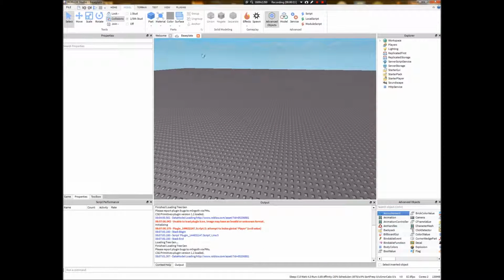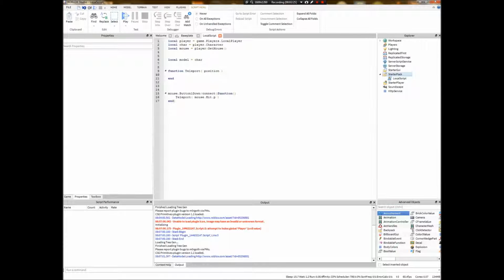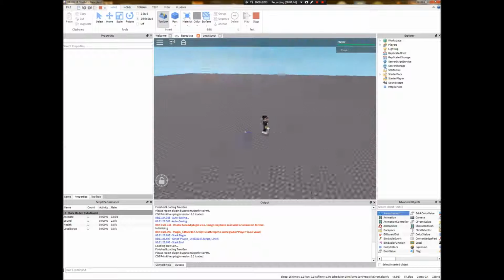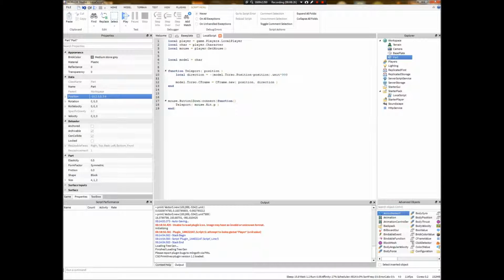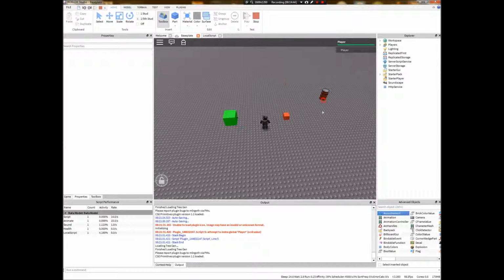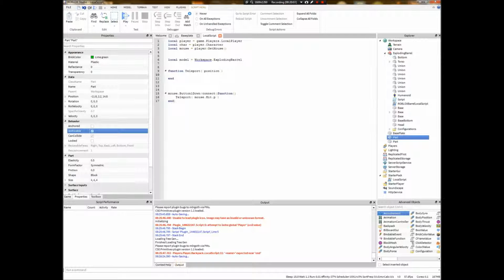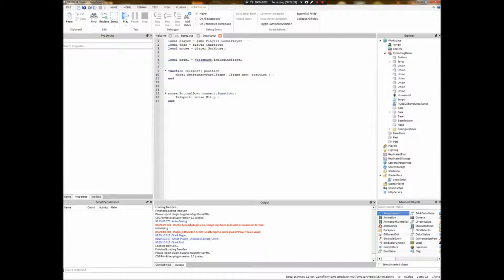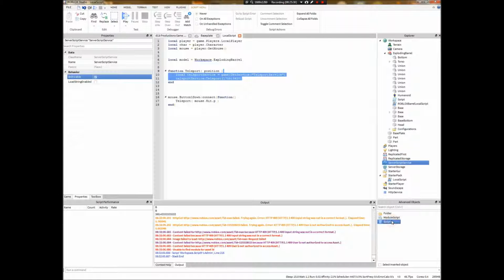#8 Let's Make - Teleportation Methods!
dLb Productions

=D

Computer Specs

Win7 32bit

Monitor(s)
  SyncMaster 213T (1600x1200) & Dell Se198WFP (1440x900)

Motherboard:
   GA-78LMT-USB3

CPU:
   AMD FX-4300 Black Edition   (Quad Core 3.8GHz)

GPU:
   GeForce 640 GT

Software I (may have) used in the video:
  Studios:

  Video/Audio recording:
    Bandicam, Audacity, Windows Movie Maker